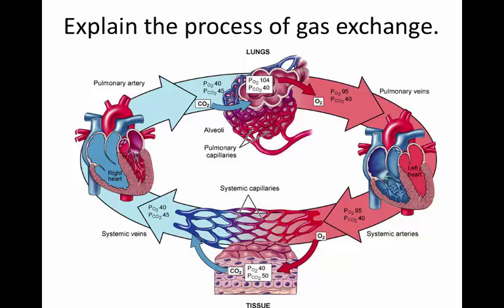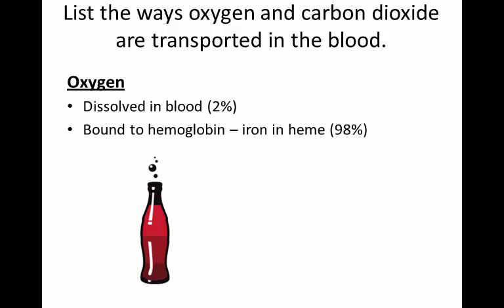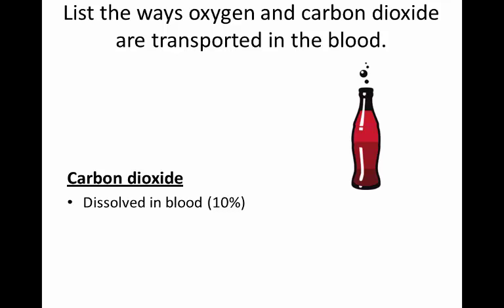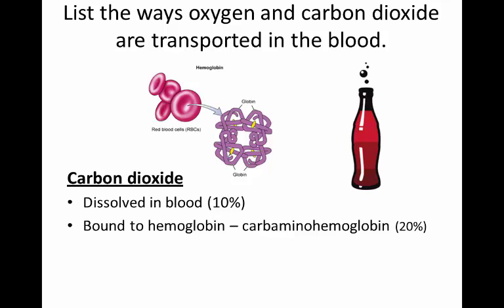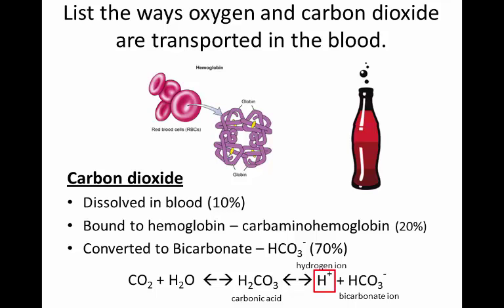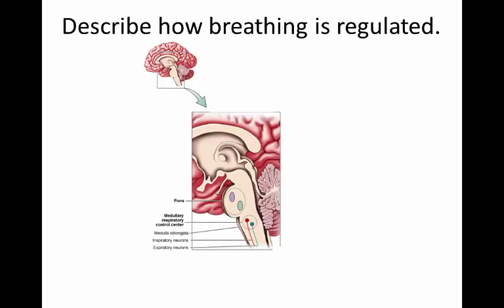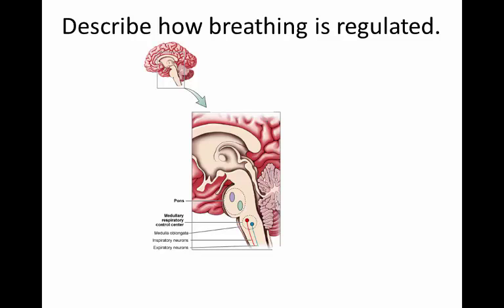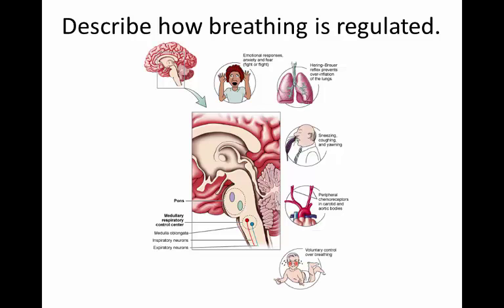Unit 14 The Respiratory System Part 3